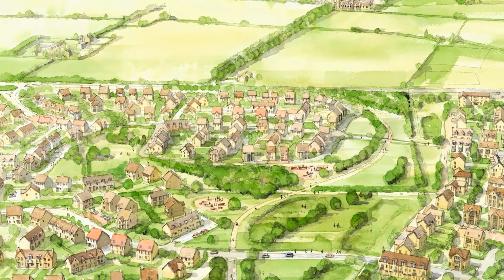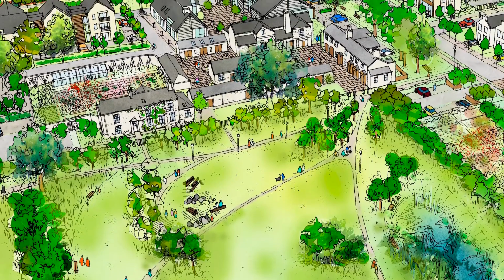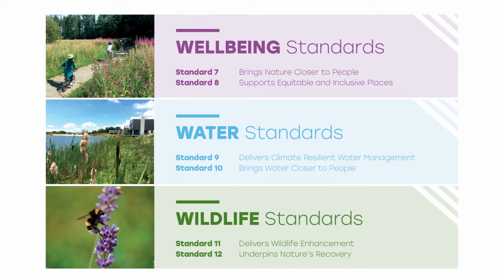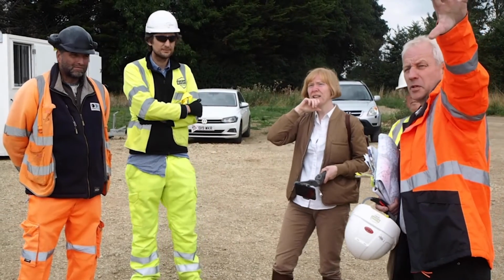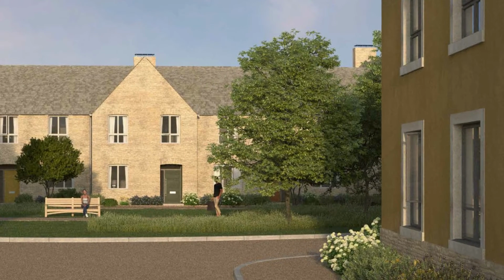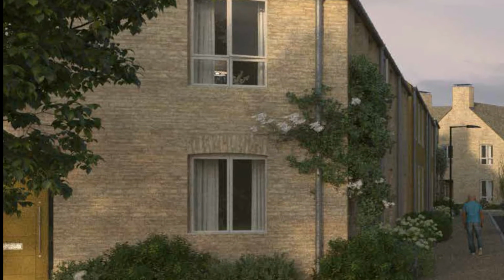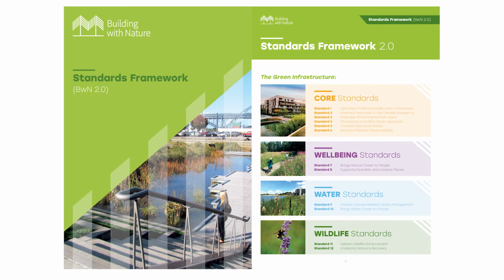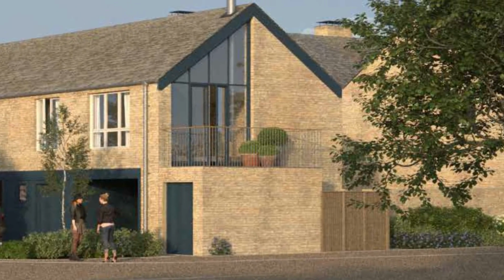Building with Nature - The Steadings project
Project - The Steadings, Cirencester. Building with Nature is a partner of GreenInfrastructureWeek